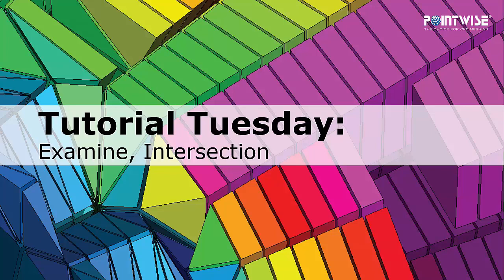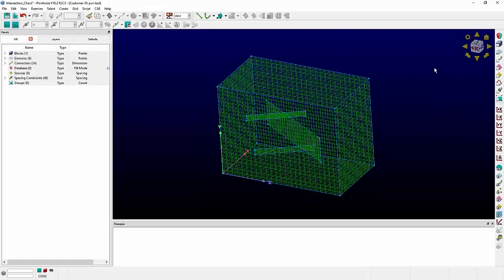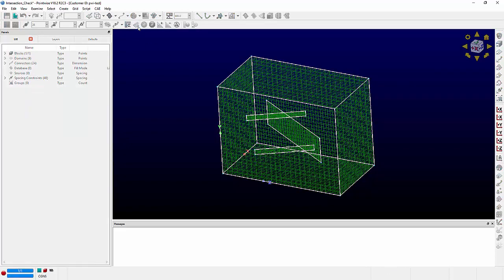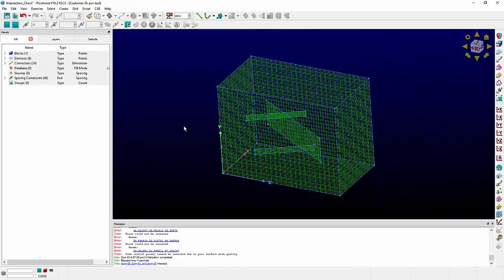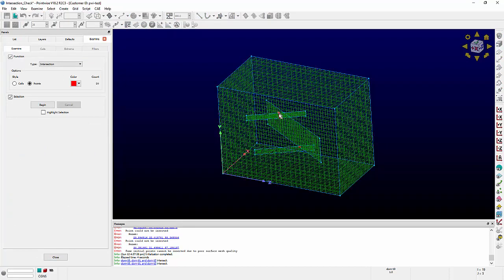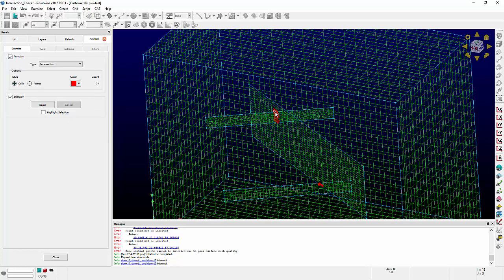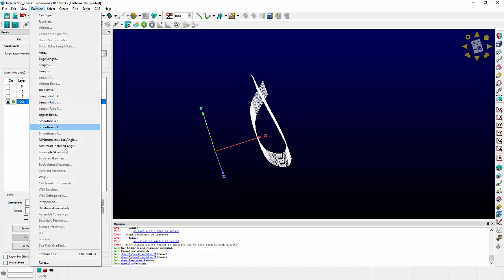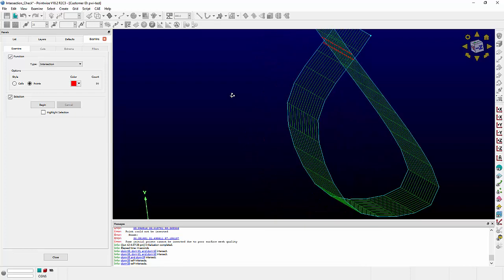Examine Intersection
In this video, we demonstrate how to identify and examine intersecting domains – which can prevent block initialization. We outline steps used to identify such occurrences, including setting adjustments within the tool. Examine, Intersection works for all domains selected under the Examine function and can detect if a domain intersects itself.